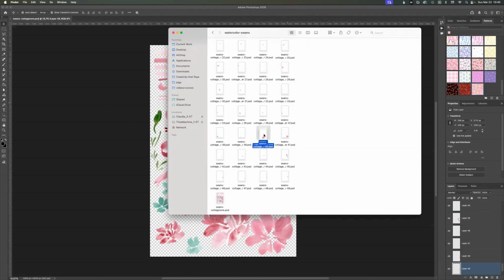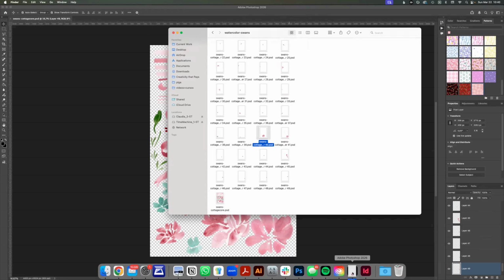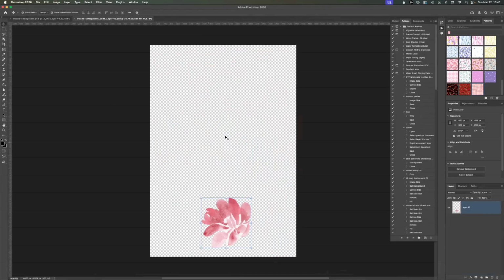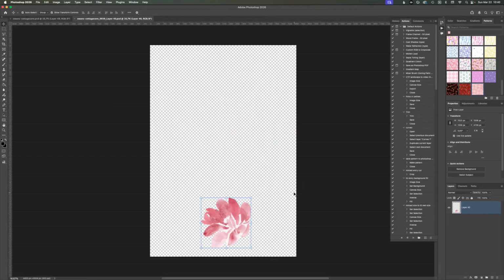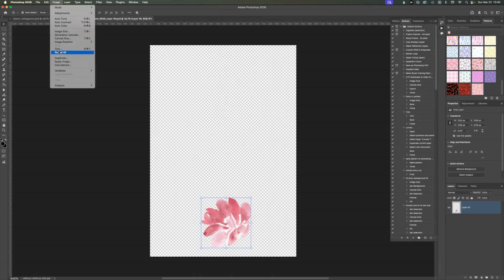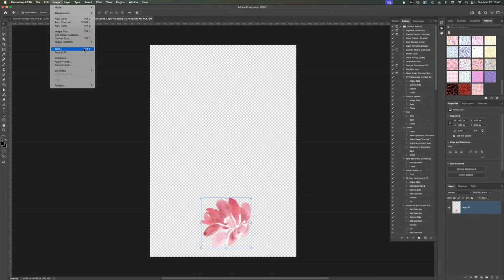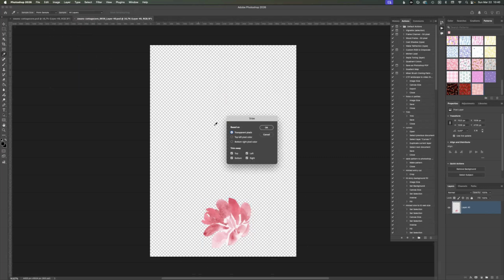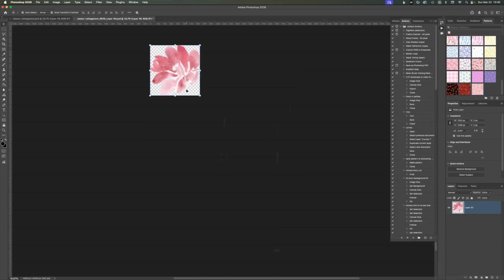How to Remove Extra Transparent Space in Photoshop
Tired of exporting files with unwanted transparent space? In this quick tip, I’ll show you how to use the Trim tool in Adobe Photoshop to clean up your artwork in just 3 clicks.